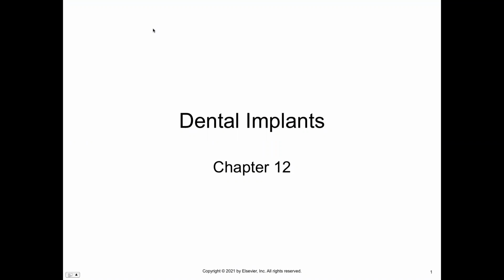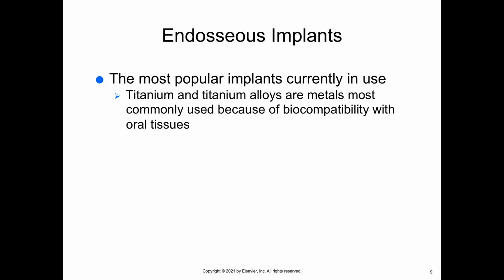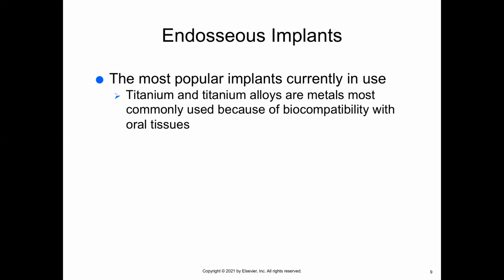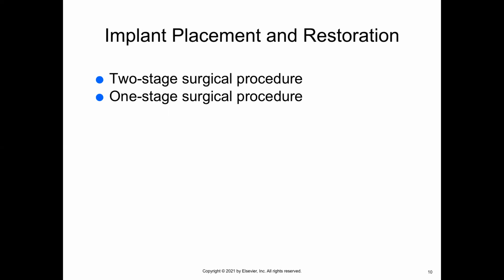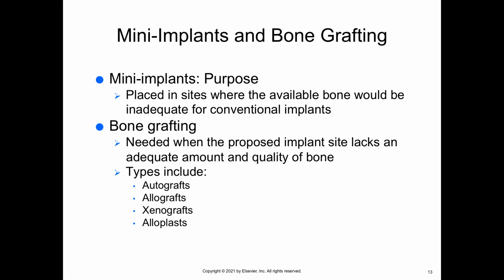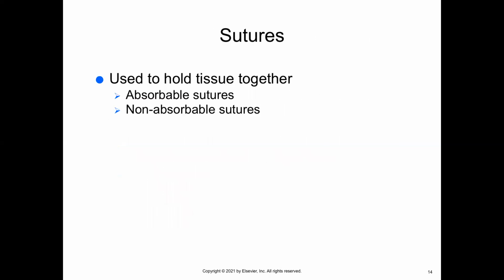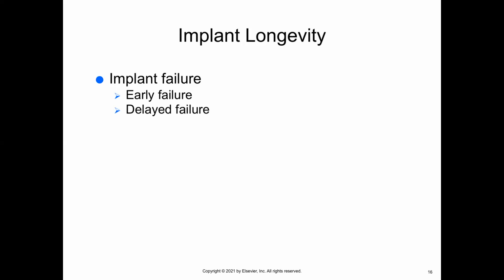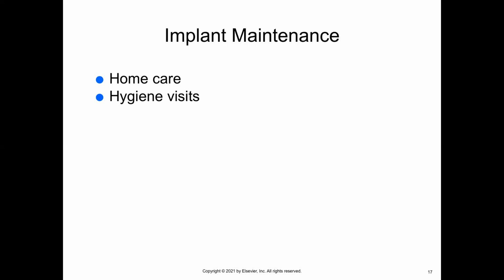ch 12 implants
please allow a few seconds for video to start